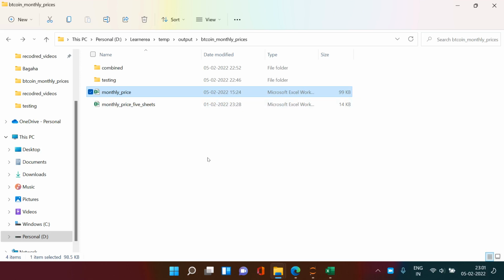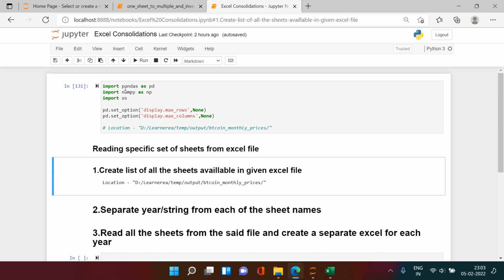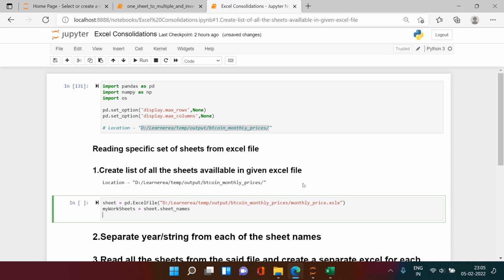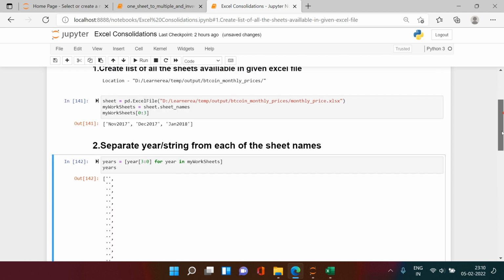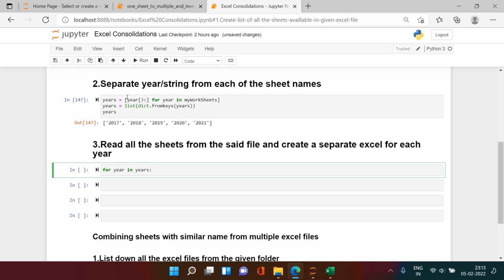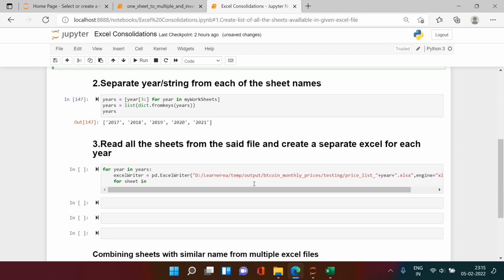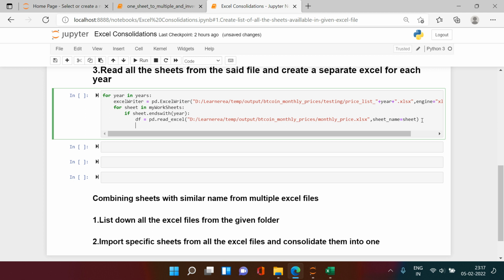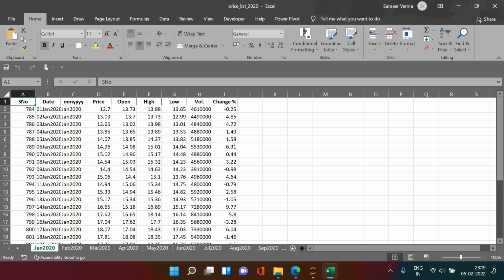Importing Multiple Sheets from An Excel File Using Python|Multiple Sheets into Same Excel File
Importing Multiple Sheets from An Excel File Using Python|Exporting Multiple Sheets into Same Excel File|Importing Specific Sheets from an Excel File with Condition|Learnerea

00:00 - Introduction
02:10 - In python, get a list of all the sheets available in an excel file
05:29 - In python, slicing n number of characters from each element of a list
06:50 - Remove duplicates from a python list
07:59 - Create a blank excel file using Excel Writer in python to export multiple sheets into it using for loop
09:57 - In python, import each of the sheets from an excel file using for loop where sheet name includes a particular string
12:23 - Exporting multiple pandas data frames on different sheets in same excel file

You can download the excel file used in this video, using -
File Name - monthly_price.xlsx

You can download the script created in this video, using -
File Name - Importing_Multiple_Sheets_From_One_ExcelFile_Inverse.py